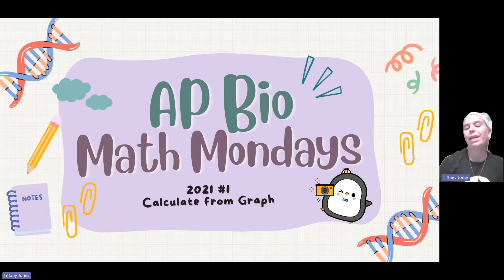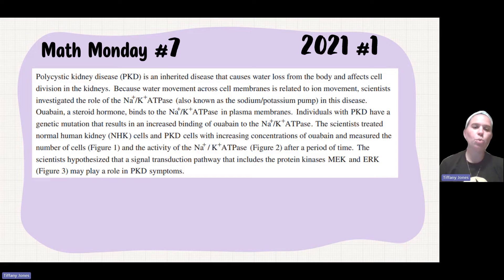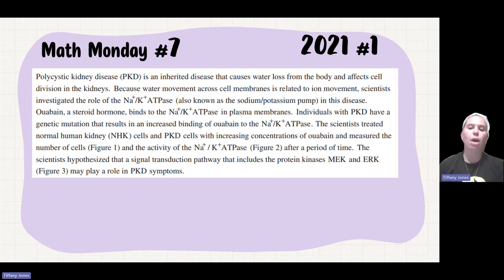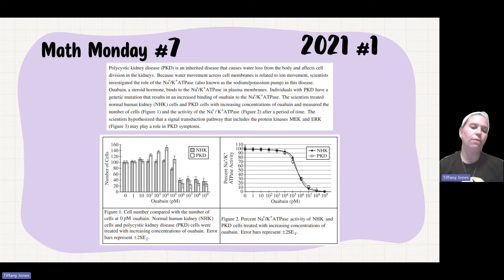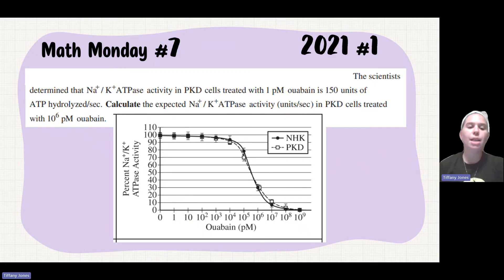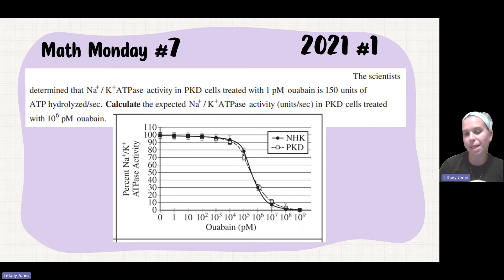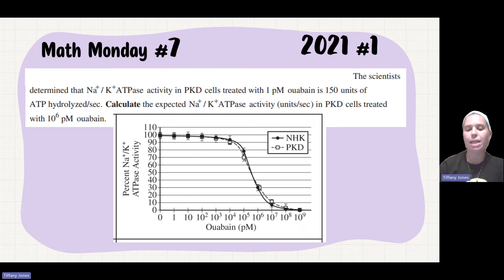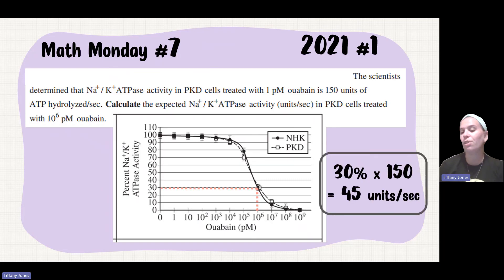✨AP Bio Math Monday 7 (2021 #1: Calculate from Graph)